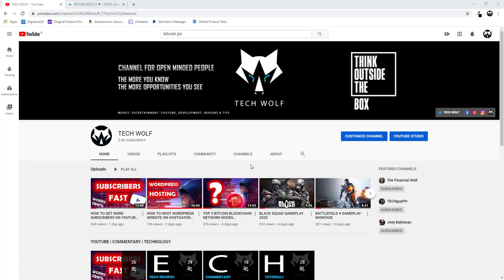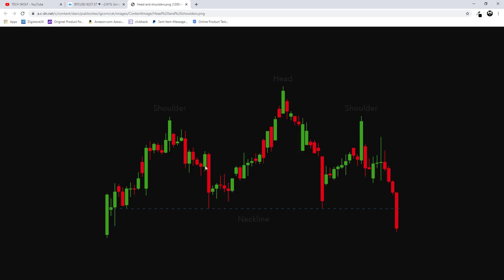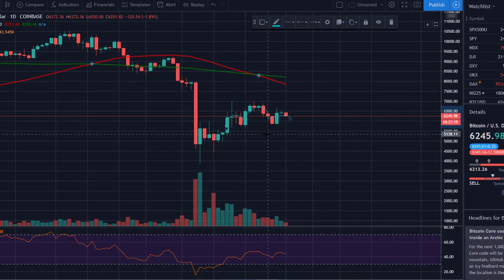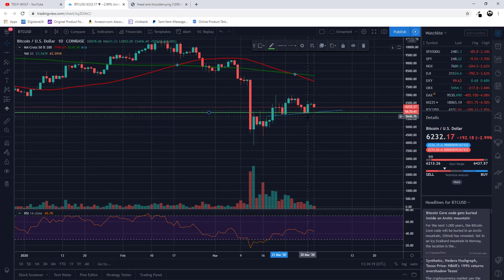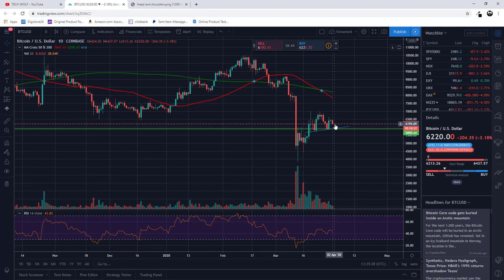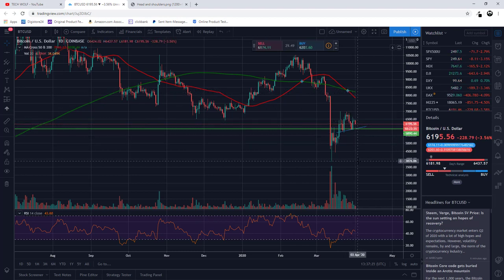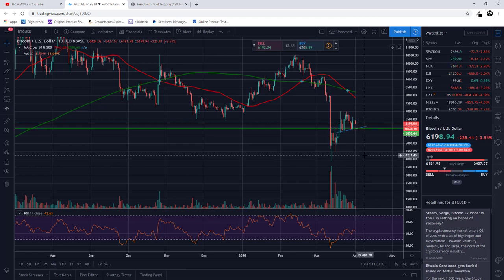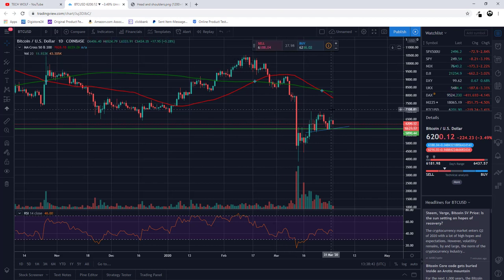BITCOIN PRICE PREDICTION (2020 DROP)